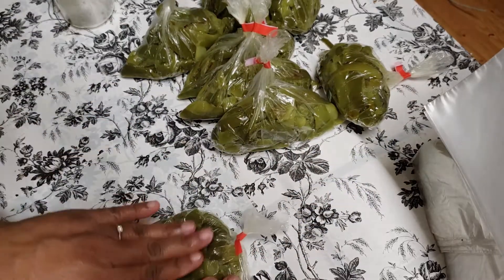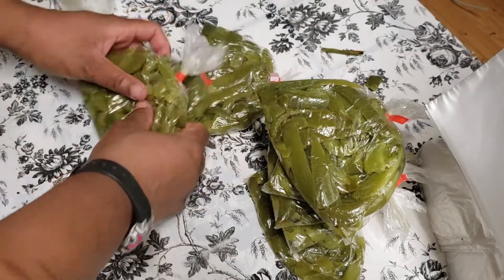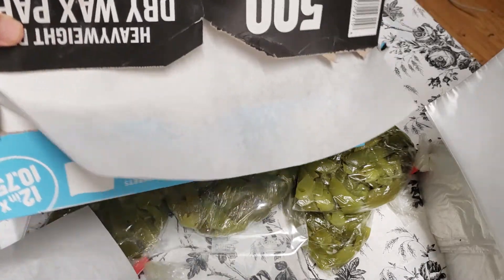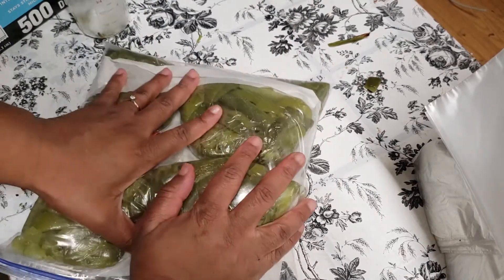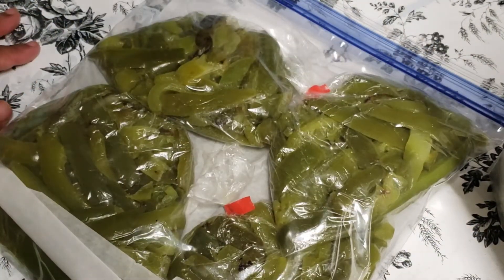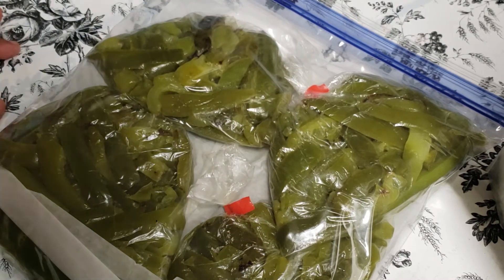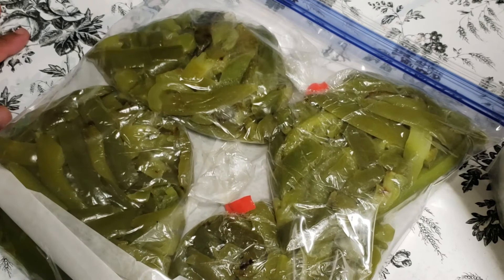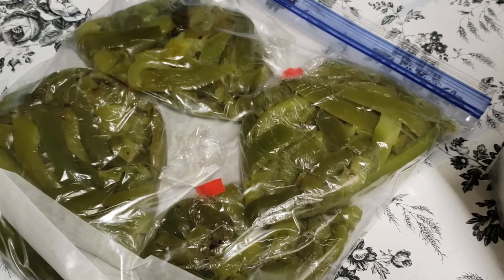How to use Wax paper when freezing bell pepper, vegetable, fruit, meat … to keep food from sticking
For your pleasure here is a review on bagging up roasted bell peppers with wax paper  for you and your loved ones viewing: For today we are doing: How to use Wax paper when freezing bell pepper, or any vegetable, fruit, meat … to keep food from sticking